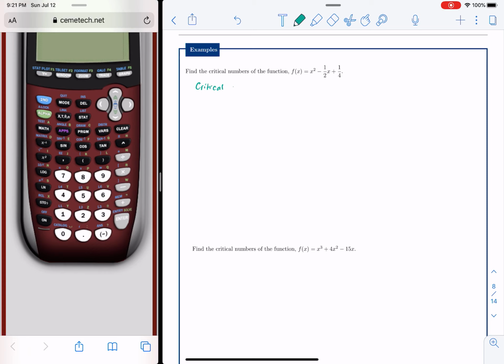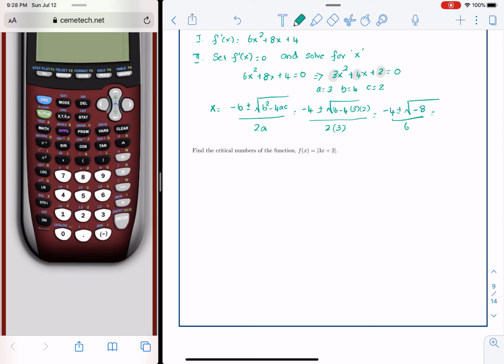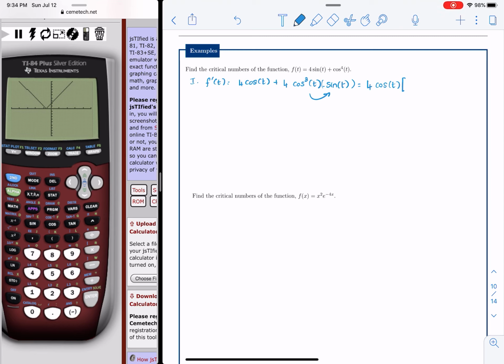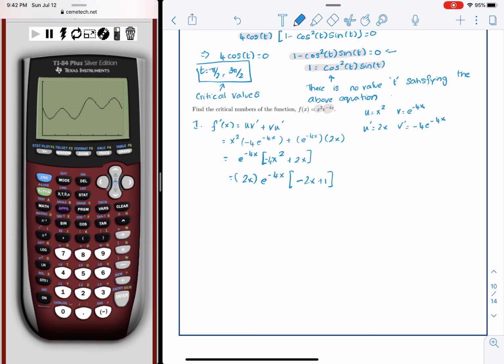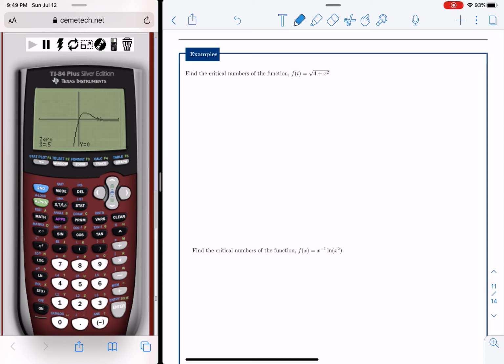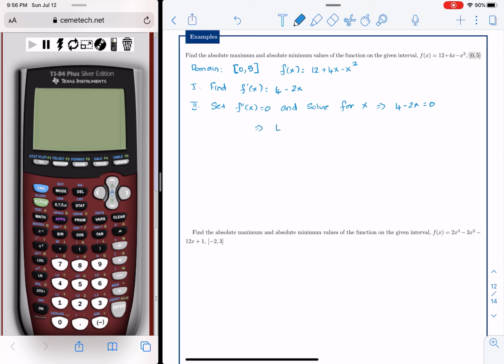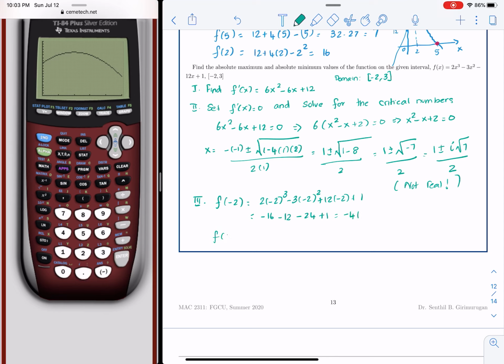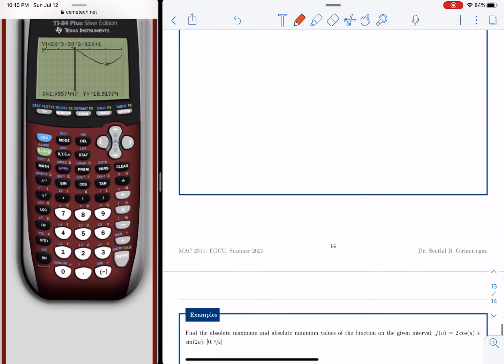Critical Values and Extrema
Identifying critical values of a function using first derivatives.